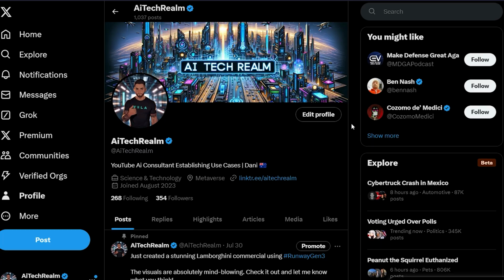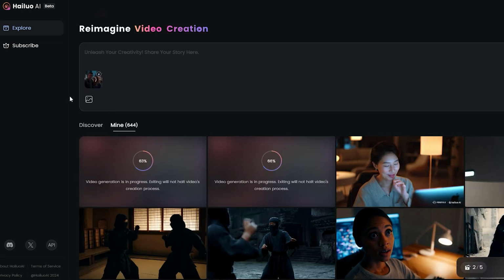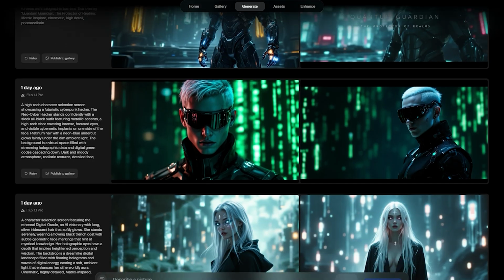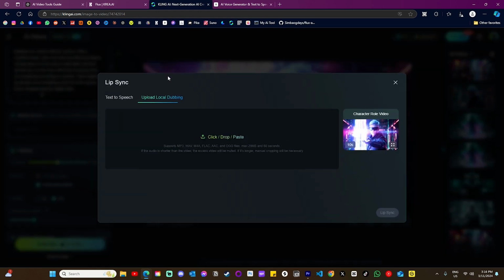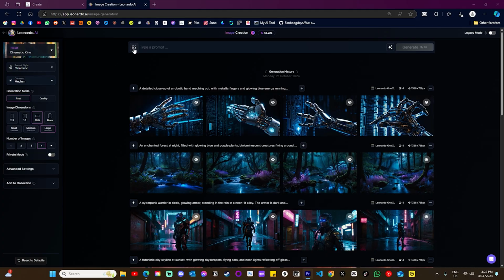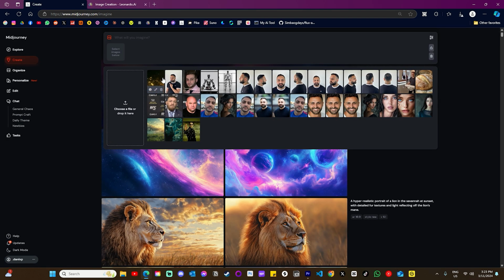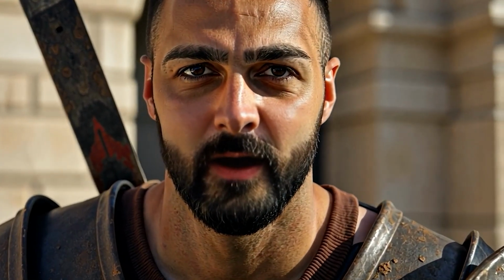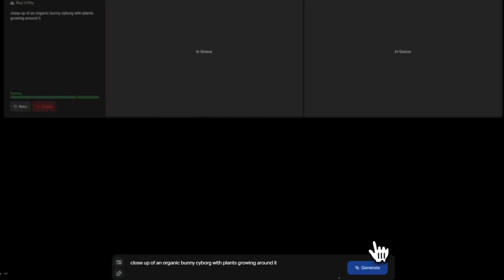This Is What the Latest AI Image & Video Tools Can Create!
Discover the latest advancements in AI image and video tools in 2024! In this video, I’ll showcase powerful workflows and tools that creators can use to generate stunning visuals and captivating videos effortlessly.

From lifelike characters to cinematic scenes, these AI tools are reshaping the future of content creation—and I’m here to show you how to make the most of them

Chapters:
0:00 - Intro
0:30 - Advanced Image Prompts
2:42 - Character Creation
4:23 - Generate Yourself
6:39 - Krea Ai Update
7:27 - Community Posts

🎥 Level Up Your AI Creations with Luma Labs!
Looking to create stunning AI-generated videos and images? Check out Luma Labs, the ultimate AI platform for creators.